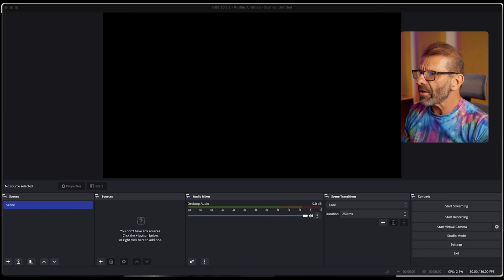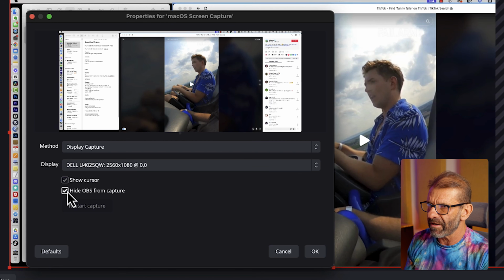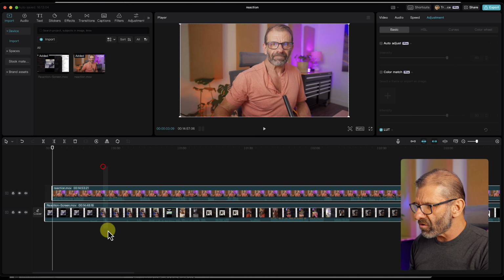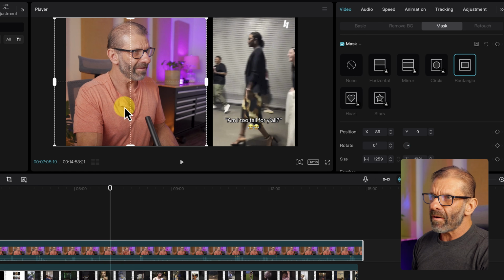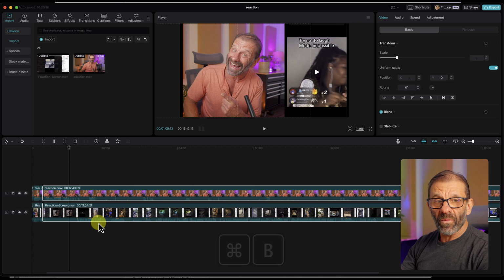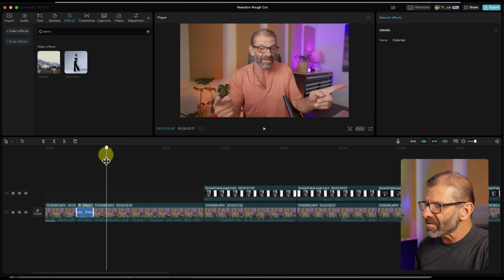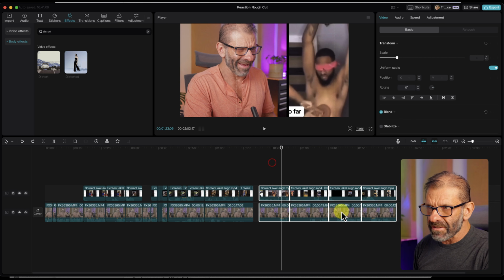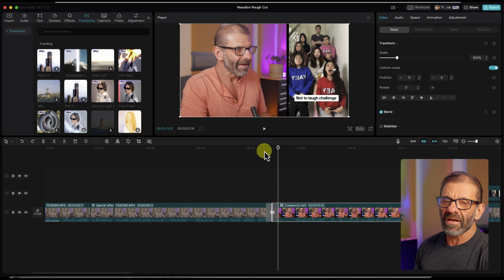Make Reaction Videos for FREE with CapCut and OBS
It’s EASY to create reaction videos like jacksepticeye for FREE with CapCut and OBS!  All you need to do if film yourself with your camera or phone and then record your screen using an app like OBS, which is free.  Then bring it all into CapCut and make a hilarious reaction video like jacksepticeye.  Don’t forget your Irish accent. I’m certain it’s better than mine!